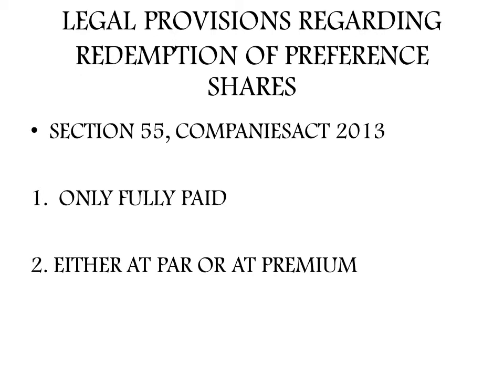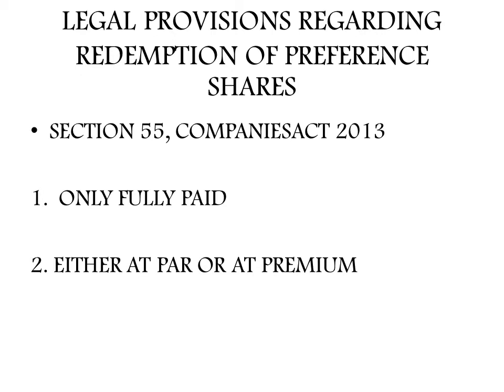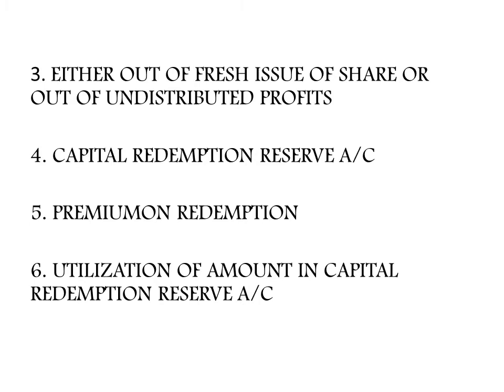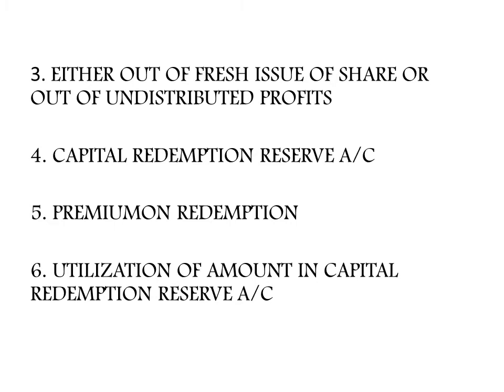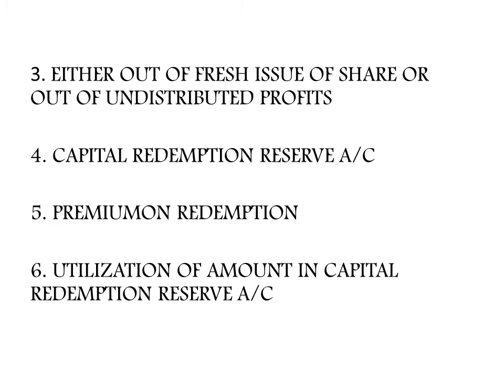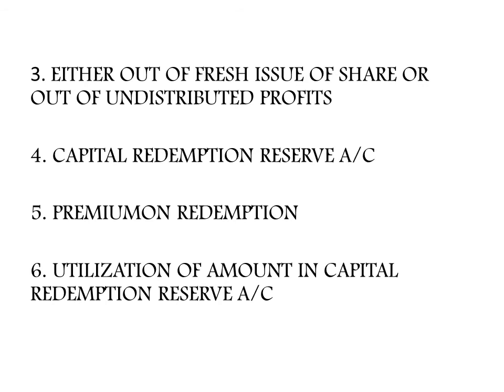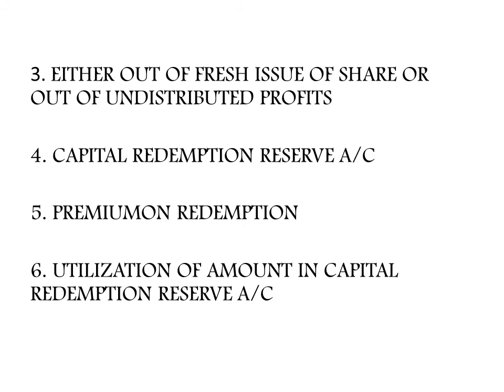REDEMPTION F PREFERENCE SHARES SESSION 2